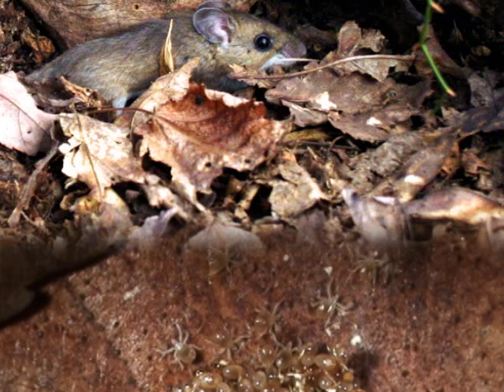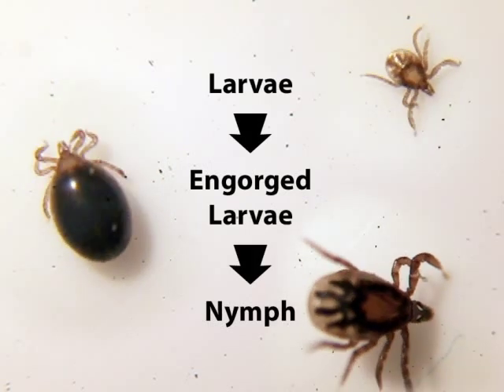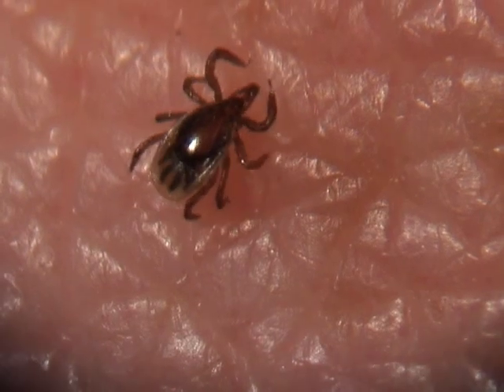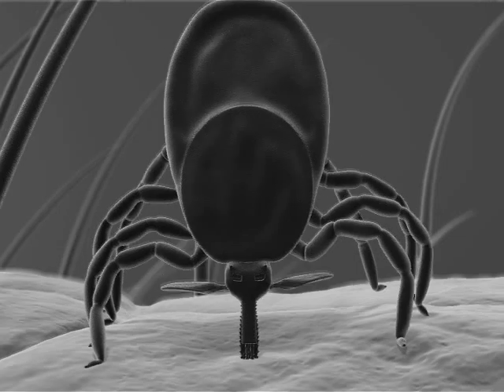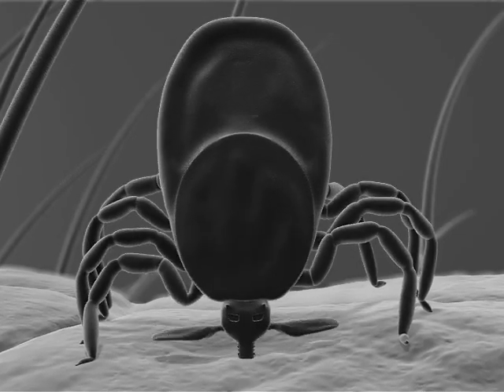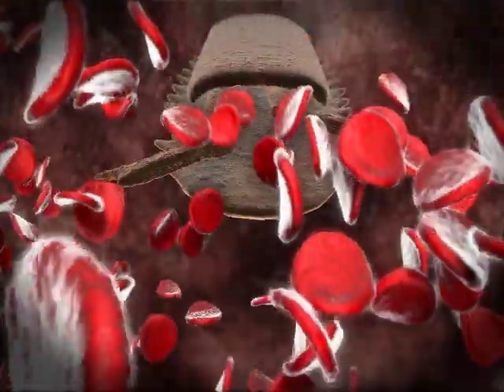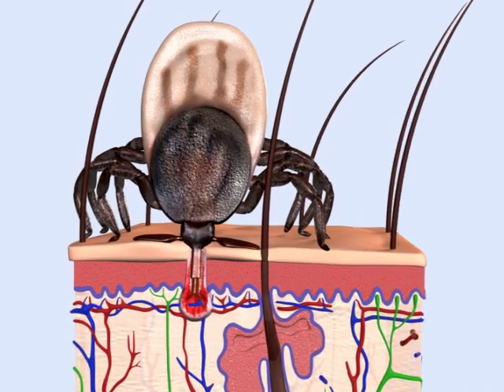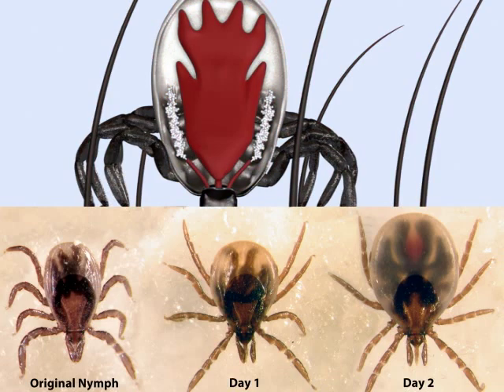Life cycle of Babesia microti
Babesia are malaria-like parasites transmitted by blood feeding ticks. Infection with Babesia microti causes humans to become anemic, experience spiking fever and chills, and exhaustion. In some cases, the infection can be fatal. This 3 minute video demonstrates the life cycle of Babesia microti, starting in the blood of white-footed mice. Follow the parasite as it is ingested by deer ticks, and finally is transmitted to humans through tick saliva.

Special thanks to Rick Smith at The University of Rhode Island for narration; Rick's brother was recently diagnosed with Lyme disease. To learn more about Tick Bite prevention, please